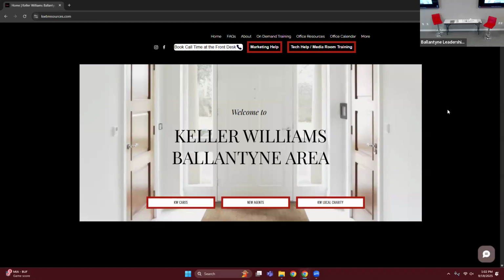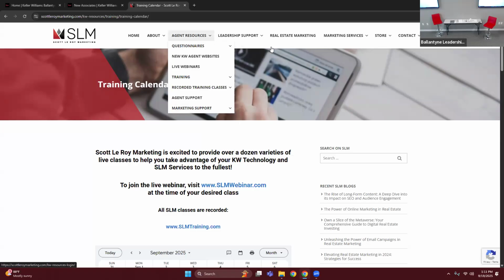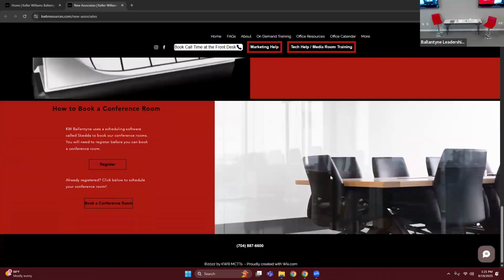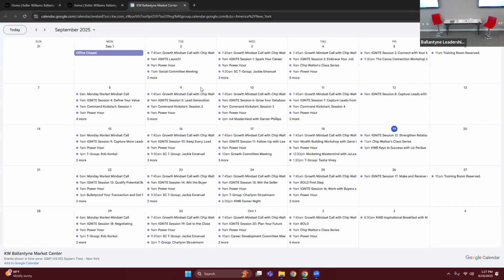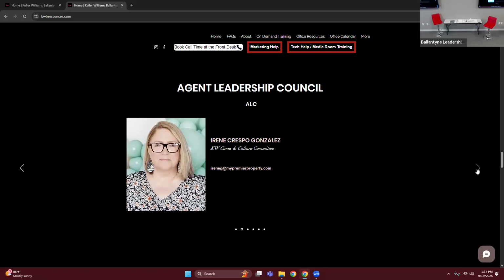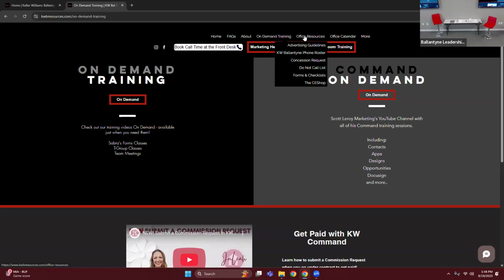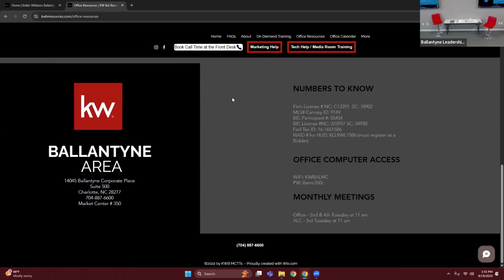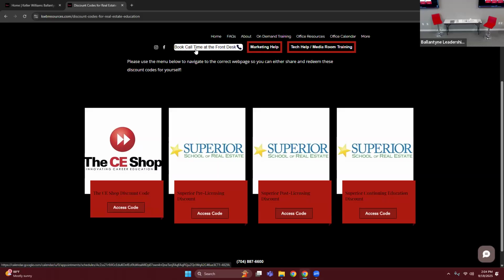KWB Keys to Success - September 19th, 2025